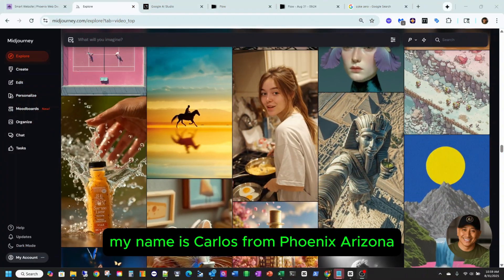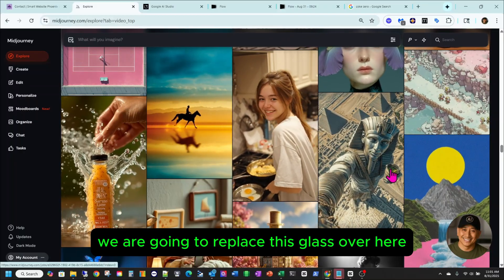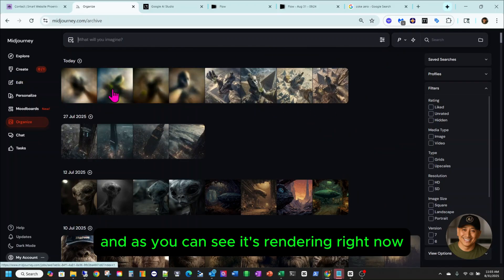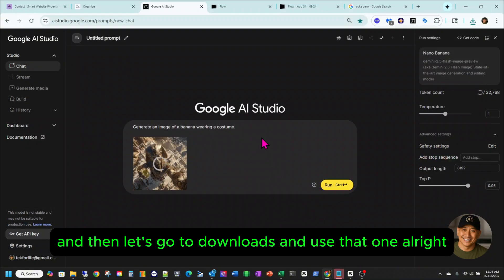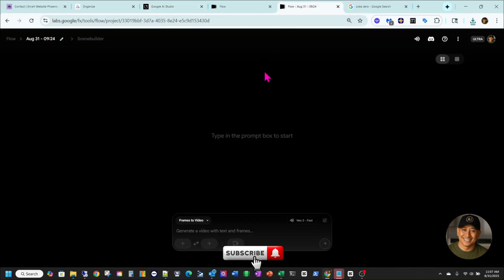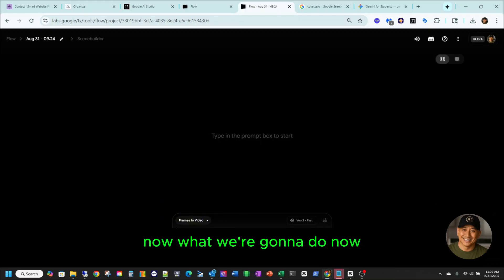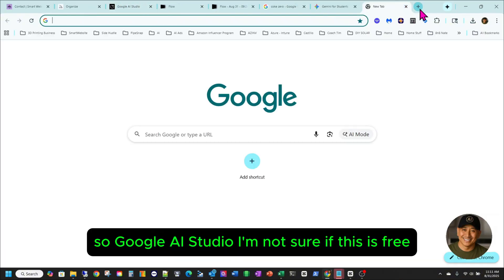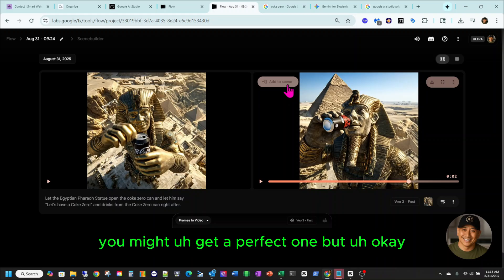Coke Zero Ad Created 100% with AI | Nano Banana + Mid-Journey + Google Flow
Ever wondered if you could make a Coke Zero commercial using nothing but AI tools? 🚀 In this video, I walk you through the full creative process of building a cinematic Coke Zero ad demo using Nano Banana, Mid-Journey, and Google Flow.

👉 You’ll see how AI can design visuals, craft story concepts, and pull everything together into a professional-looking commercial in just a few steps. Whether you’re into AI creativity, ad design, or video production, this demo will give you new ideas on what’s possible.

📌 What you’ll learn in this video:

How to generate ad concepts with Nano Banana

Creating stunning visuals in Mid-Journey

Combining and editing with Google Flow

Tips for making AI-driven commercials stand out

⚡ If you’re exploring AI in marketing, content creation, or video ads, this demo will inspire you to push the limits of what’s possible.

💬 Drop a comment if you’d like to see me make another commercial using AI—maybe Pepsi, Sprite, or even something wild like Doritos!

SmartWebsite.info – Build Smarter, Faster with AI-Powered Websites. SmartWebsite.info is your ultimate launchpad for building AI-powered websites and automated web apps using the latest no-code and low-code technologies. We teach creators, entrepreneurs, and small business owners how to use next-gen tools like Lovable.dev, ChatGPT, Claude, Supabase, LLMs, and Veo3 to build intelligent, automated digital platforms without writing complex code.

Whether you're a startup in Phoenix, Arizona, a solopreneur, or scaling a North American eCommerce brand, SmartWebsite.info gives you the step-by-step guides and tools to build smart, scalable, and future-ready platforms.

Our training covers the most powerful combinations of:

✅ Conversational AI website builders – Design and code your site using chat
✅ Low-code development with Lovable.dev
✅ Real-time databases with Supabase (auth, storage, queries)
✅ AI content automation with Claude and ChatGPT
✅ AI video generation using tools like Veo3
✅ Smart UX/UI design to boost engagement and conversions
✅ API integrations for seamless backend automation
✅ Lead capture automation and customer experience tools
✅ Building mobile-responsive AI websites and SaaS apps

AI-powered blog, online course, booking system, or marketing funnel, SmartWebsite.info helps you do it with automation and AI.

All content on SmartWebsite.info is for educational and informational purposes only. Any demonstrations, tutorials, or sample content involving tools like ChatGPT, Claude, Supabase, Lovable.dev, or Veo3 are based on personal experience, research, and experimentation.

If we feature AI-generated content (including from tools like ChatGPT, Claude, or Veo3) on YouTube, we fully comply with YouTube’s AI policies and copyright rules as of 2025:

– ✅ We do not use celebrity voices, copyrighted media, or misleading impersonation
– ✅ All AI-created audio/visual content is clearly labeled as AI-generated
– ✅ We do not read full books or chapters — summaries are original and commentary-based
– ✅ Any opinions, advice, or examples shown are for educational use only

Creators are encouraged to verify current platform policies directly with YouTube or AI tool providers.